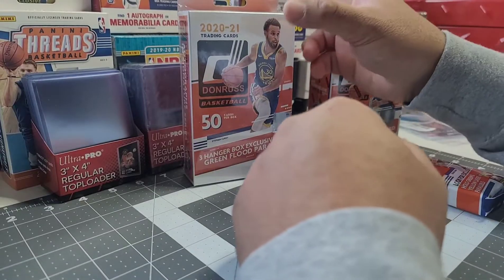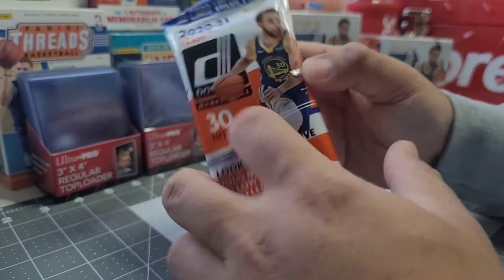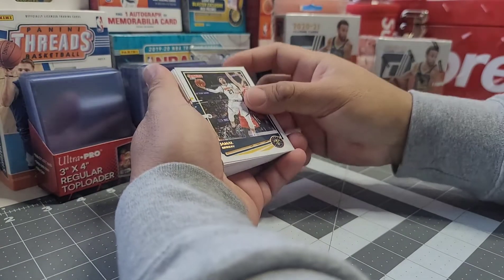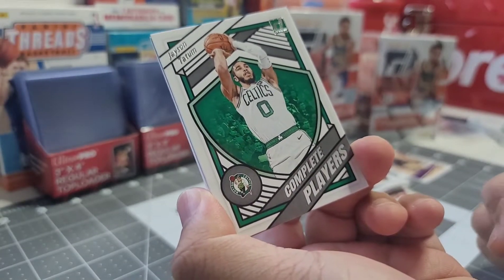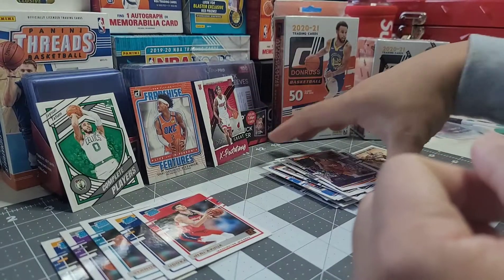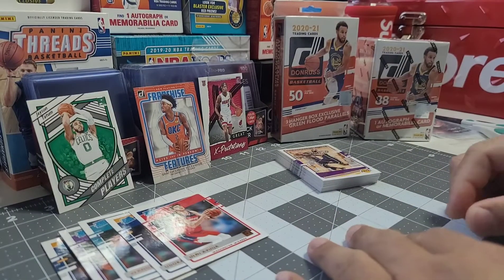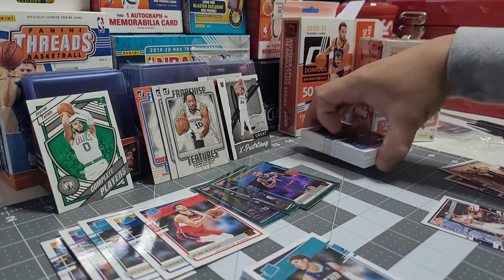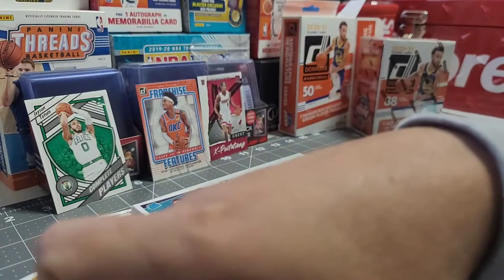2020-2021 Donruss NBA Panini (Value Pack, Hanger Box & Blaster Pack) Product Review @ KBNS BOX BREAK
Personal Box Break & Product review of Donruss 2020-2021 NBA Panini: Value Pack, Hanger Box & Blaster pack.
Let's find out what to expect and get inside each packs; it's inserts & exclusives.